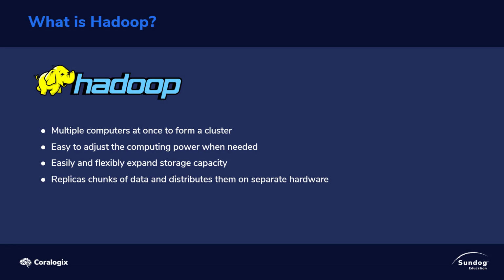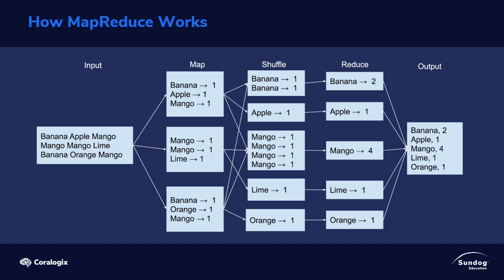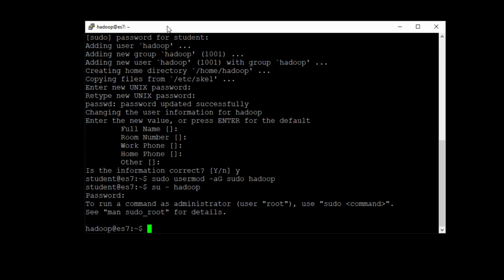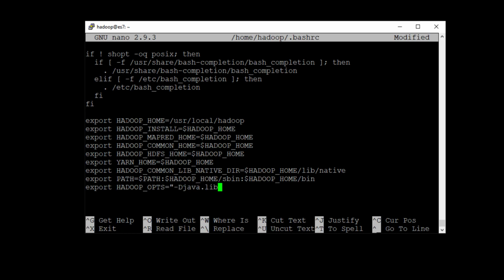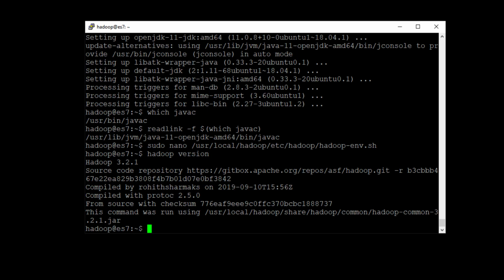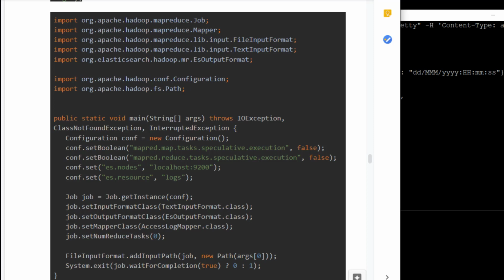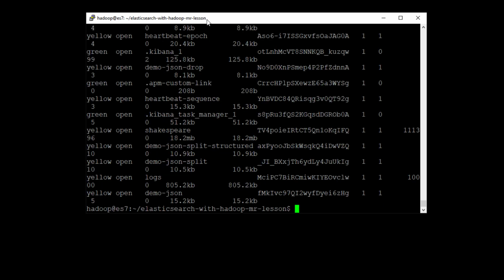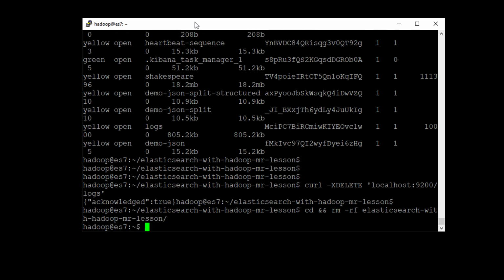Elasticsearch and Apache Hadoop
Elasticsearch and the Elastic Stack are important tools for managing massive data. You need to know the problems it solves and how it works to design the best systems and be the most valuable engineer you can be.

Elasticsearch 8 is a powerful tool for analyzing big data sets in a matter of milliseconds! It’s increasingly popular technology for powering search and analytics on big websites, and a valuable skill to have in today's job market. This course covers it all, from installation to operations. Learn how to use Elasticsearch 8 and implement it in your work within the next few days.

We've teamed up with Coralogix to co-produce the most comprehensive Elastic Stack course we've seen— with over 100 lectures including 15 hours of video.

We'll show you how to set up search indices on an Elasticsearch 8 cluster (if you need Elasticsearch 6 or 7 - we have other courses on that), and query that data in many different ways. Fuzzy searches, partial matches, search-as-you-type, pagination, sorting - you name it. And it's not just theory, every lesson has hands-on examples where you'll practice each skill using a virtual machine running Elasticsearch on your own PC.

We'll explore what's new in Elasticsearch 8 and illustrate all the new syntax requirements of Elasticsearch commands, now that things deprecated through the Elasticsearch 7 have been removed. Almost every hands-on activity has been re-recorded to ensure compatibility with Elasticsearch 8.

We cover, in depth, the often-overlooked problem of importing data into an Elasticsearch index. Whether it's via raw RESTful queries, scripts using Elasticsearch API's, or integration with other "big data" systems like Spark and Kafka - you'll see many ways to get Elasticsearch started from large, existing data sets at scale. We'll also stream data into Elasticsearch using Logstash and Filebeat - commonly referred to as the "ELK Stack" (Elasticsearch / Logstash / Kibana) or the "Elastic Stack".

Elasticsearch isn't just for search anymore - it has powerful aggregation capabilities for structured data, which allows you to glean new insights from your indexed data. We'll bucket and analyze data using Elasticsearch, and visualize it using the Elastic Stack's web UI, Kibana and Kibana Lens.

You'll learn how to manage operations on your Elastic Stack, monitoring your cluster's health, and how to perform operational tasks like scaling up your cluster, and doing rolling restarts. We'll also spin up Elasticsearch clusters in the cloud using Amazon Opensearch Service and the Elastic Cloud.

Elasticsearch is positioning itself to be a much faster alternative to Hadoop, Spark, and Flink for many common data analysis requirements.  It's an important tool to understand, and it's easy to use! Dive in with me and I'll show you what it's all about.

See you in class, and as always, thank you for having me along on your learning journey.